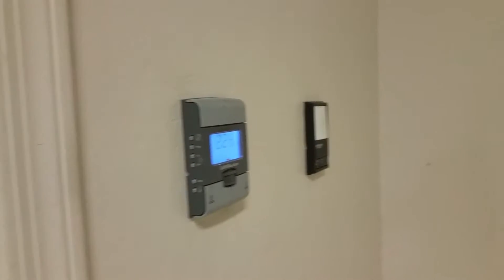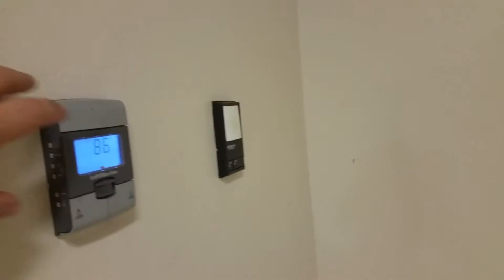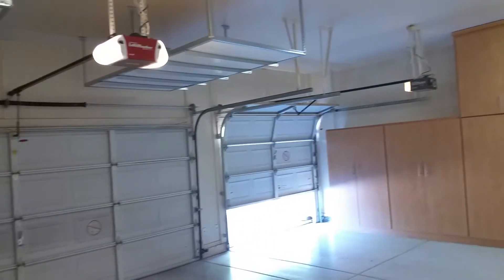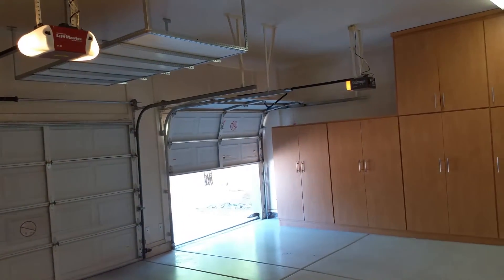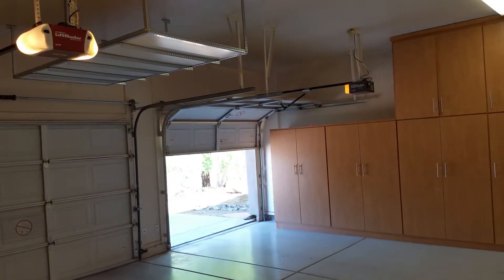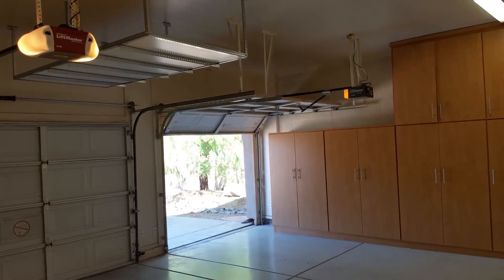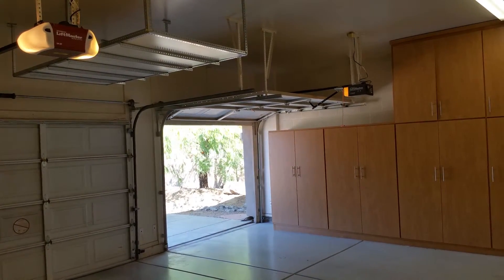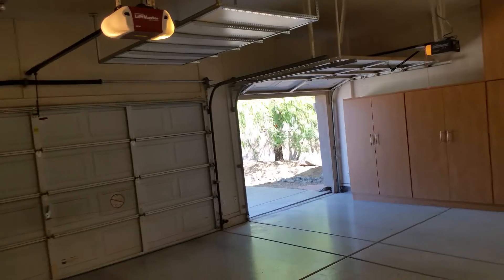Riedesel 7961 e. Sierra Morena circle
Garage door opener IS Working.  Your new home!